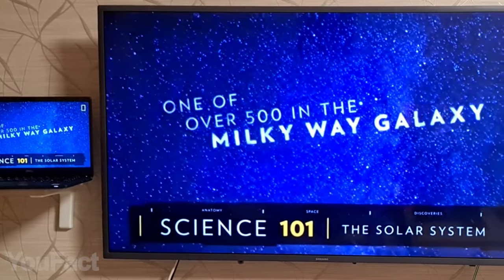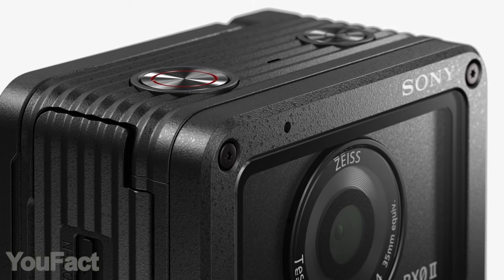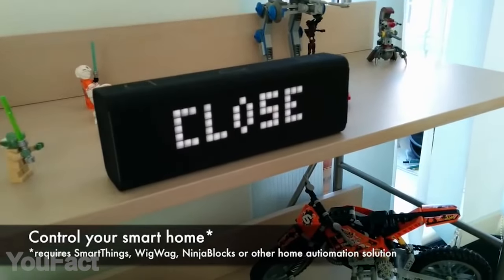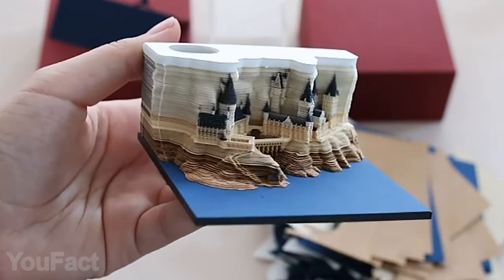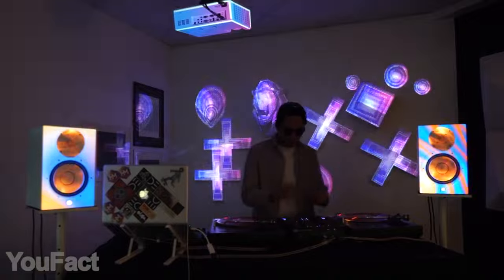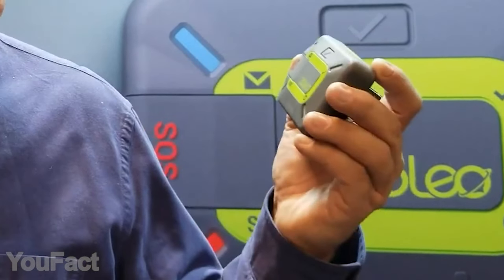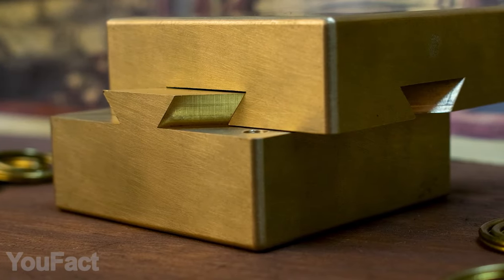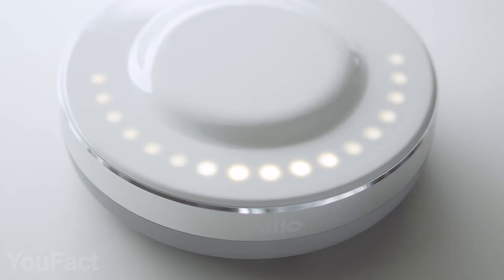14 Coolest Gadgets That Are Worth Buying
Here’s another set of gadgets for you! Some of them will bring you aesthetic pleasure, some will make you stronger! There’s more! We’ve found something to keep you and your secrets safe.

0:00 Introduction
0:16 VIVIFY ARQUUS W73 HDMI (with touch sensor)
VIVIFY ARQUUS W73ø HDMI
1:27 Sony RX0 II 1” Sensor Ultra-Compact Camera
2:20 LaMetric LM 37X8 Stationary Wi-Fi Clock with Apps
3:05 Kinetic Art Lamp
3:48 Magic Castle Memo Pads
4:23 Harry Potter Invisibility Cloak
4:57 LED Panels
5:37 Scosche Rhythm24
6:21 ZOLEO Satellite Communicator
6:56 Cyber Gladiator Armor
7:13 V1.5 Metal Cyber Gladiator Armor
7:31 Helmet Argon Transform
8:12 Enigma Coffer by Oceanus Brass
8:45 Millo blender: || (alternative)